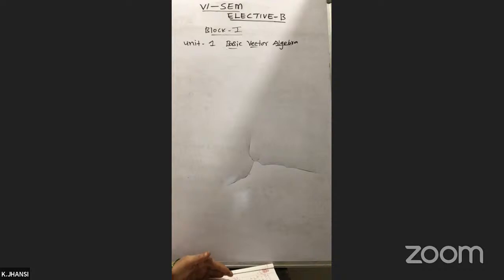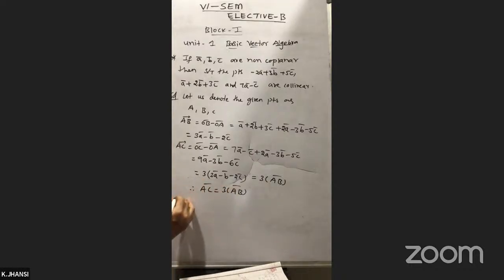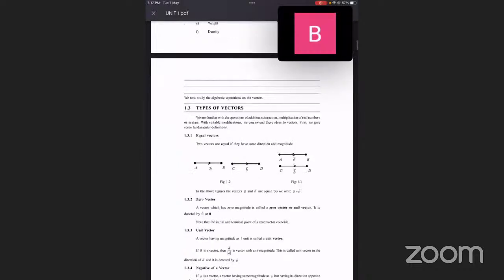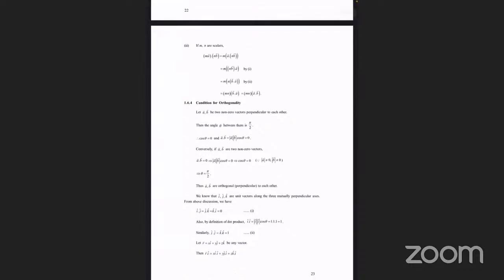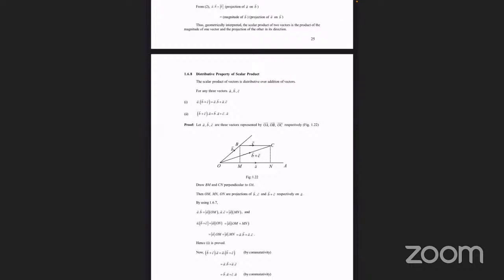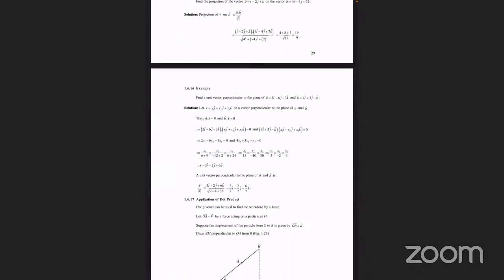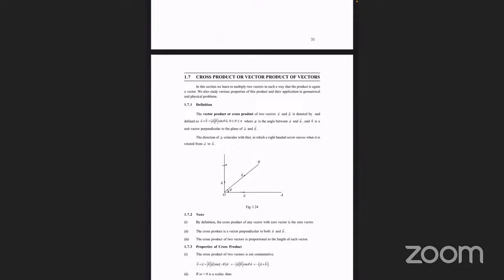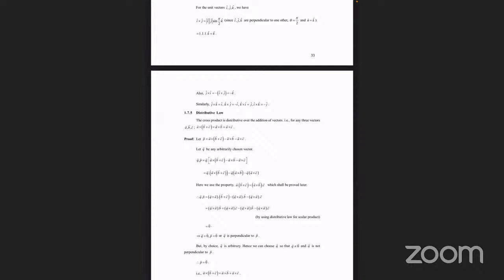UG 6th-Sem Elective-B : Maths(E/M)